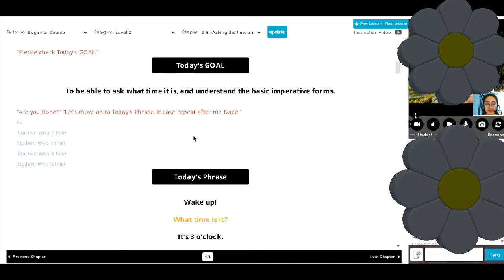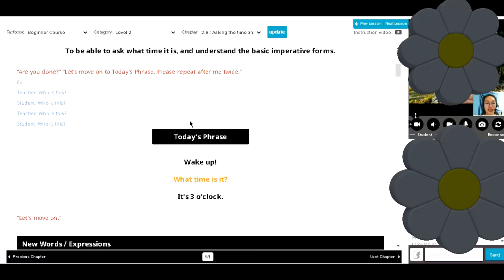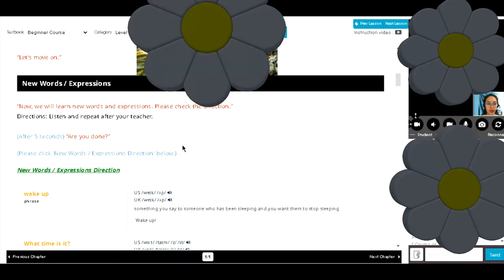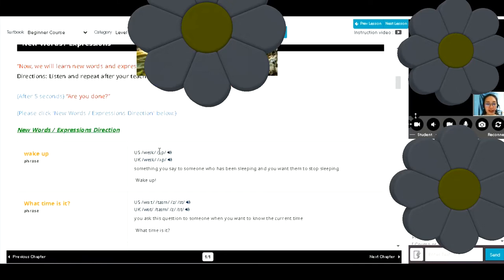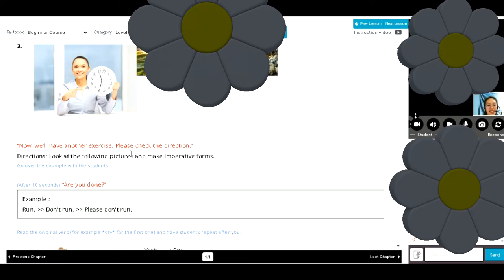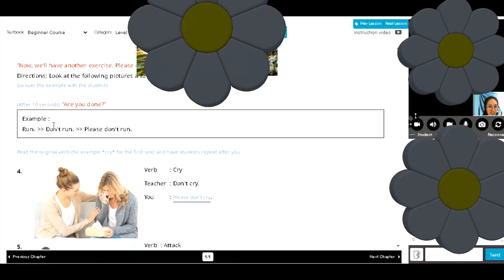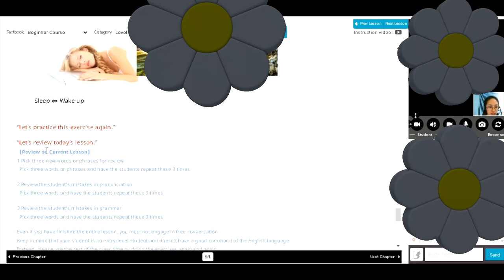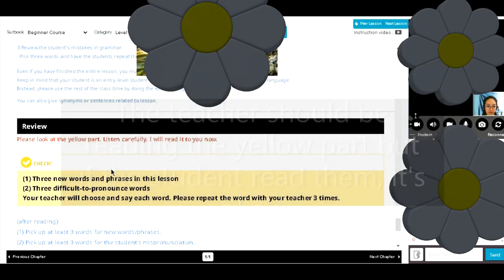TEACHING ATTENTIVE STUDENT~Beginner Course (Level 2) Chapter 2-8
NOTE: This video is an actual class sample for reference only. We all make mistakes; you can correct me in the chat box. Thank you.

⚠️⚠️⚠️ HOW TO USE & CREDIT OUR MUSIC⚠️⚠️⚠️
To protect content creators from fake claims, we activated the YouTube content ID. If you credited the track correctly but received a claim, you just need to dispute it and we'll be able to release it so you can monetize the video by yourself. This operation takes a few days, so be patient.

👇👇👇Please COPY & PASTE this in your video description to properly Credit!👇👇👇

Song: Pierse - I Got You